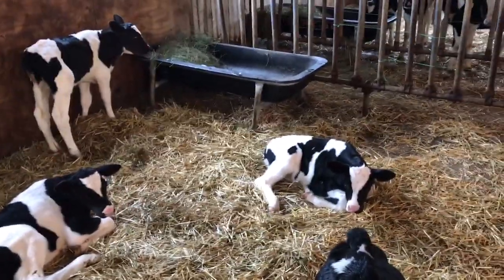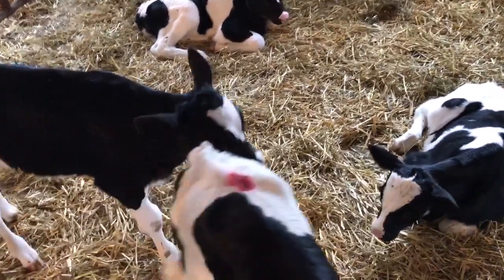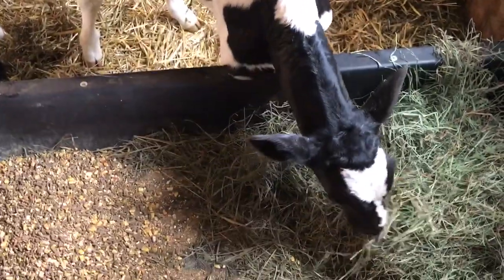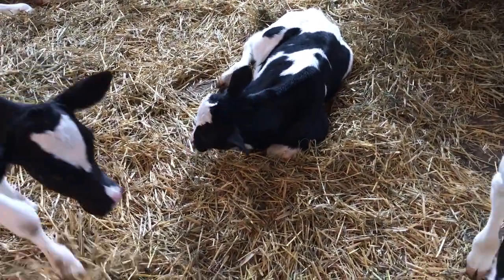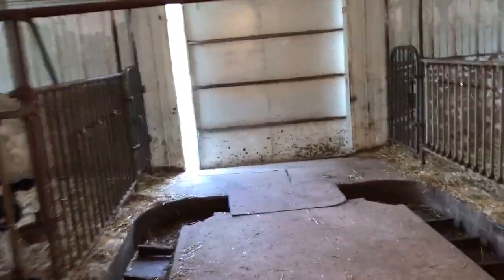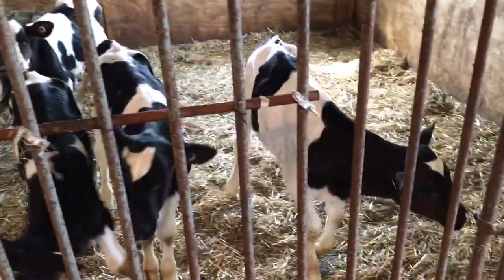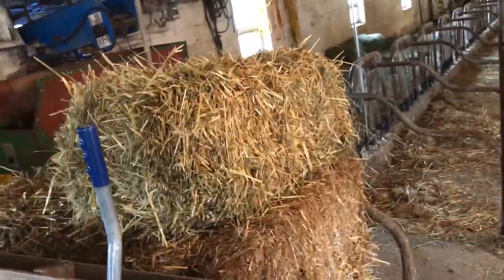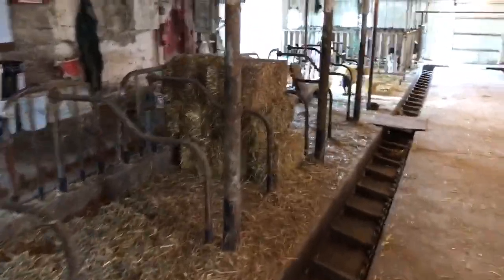Last 4 Calves Of 2017?!?!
Very happy with this last little group.